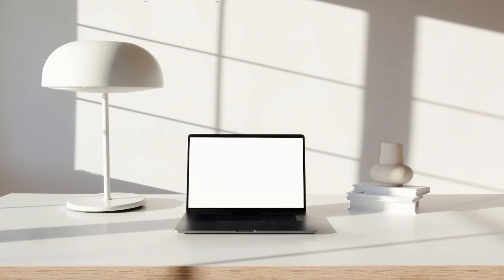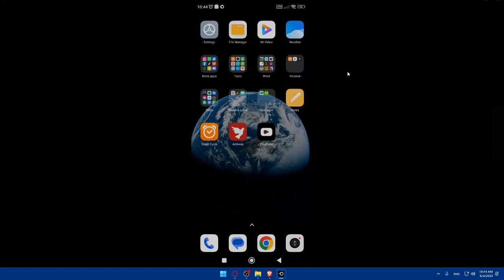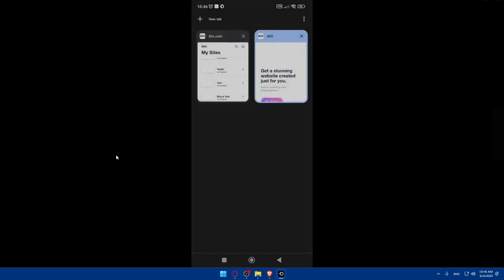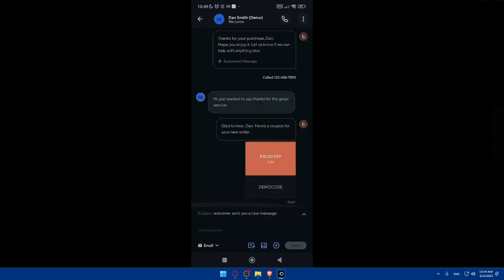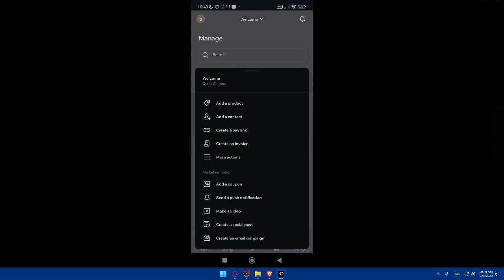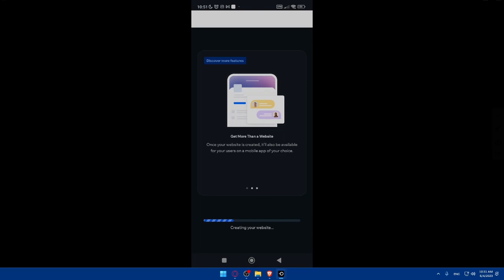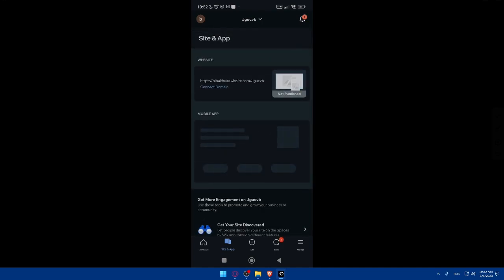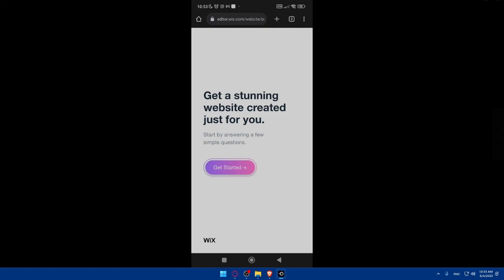How To Create Wix Website Using Mobile Phone ! (Full Tutorial)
Today I show create wix website with phone,how to make a website,wix,create a website,wix website tutorial,free website,make your own website,build a website from scratch,wix tutorial